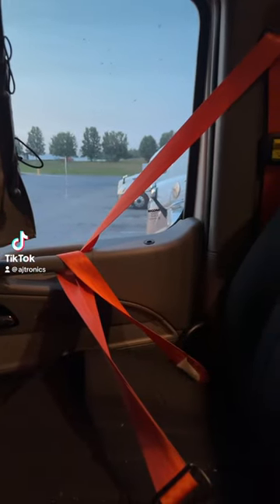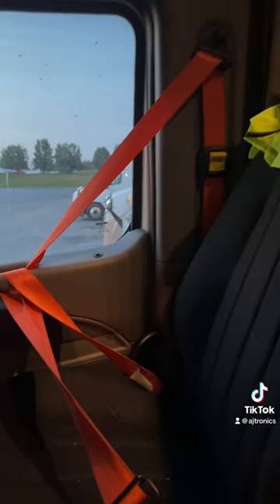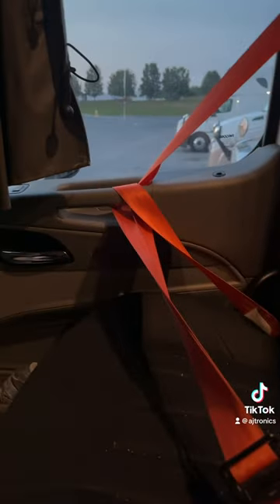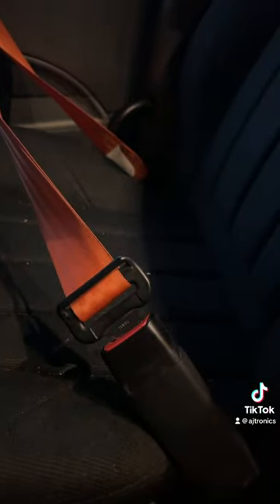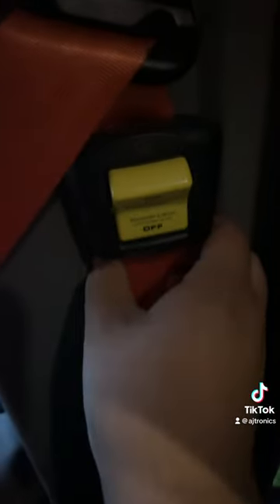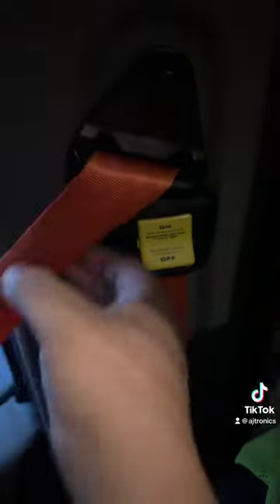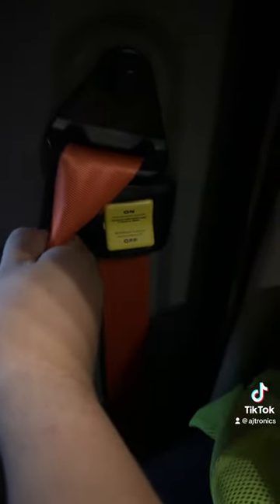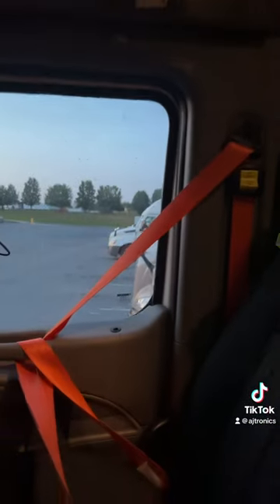How to safely secure your door with a seatbelt